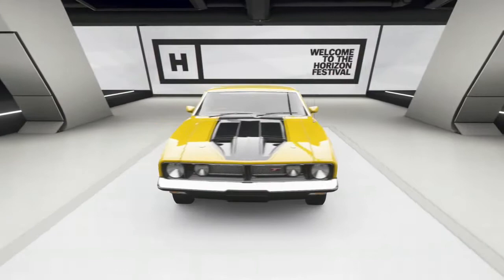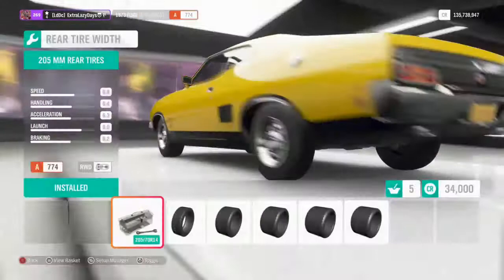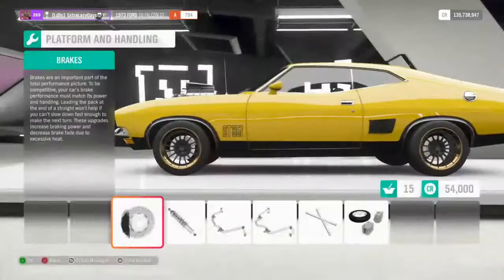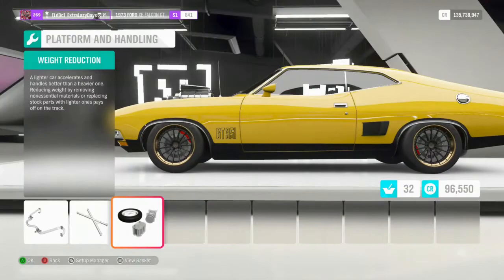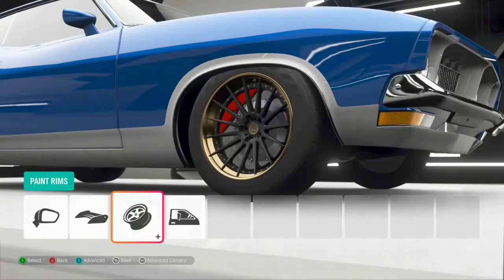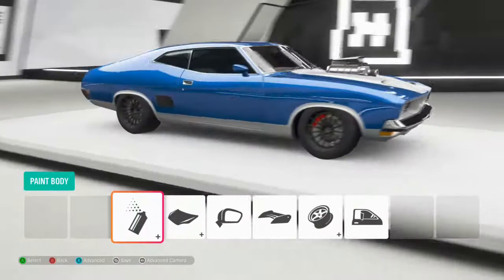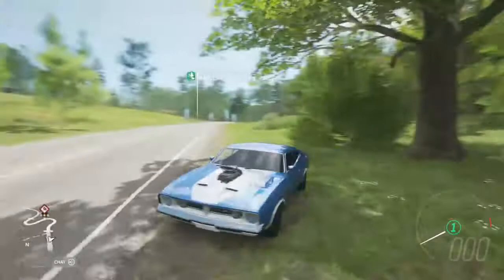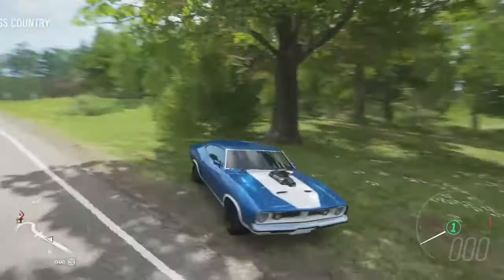Forza Horizon 4- Ford XB Falcon Gt -Drift Build